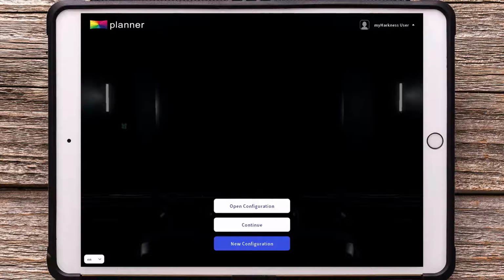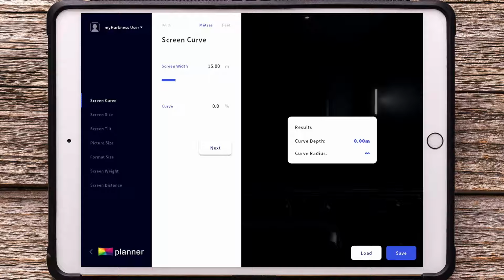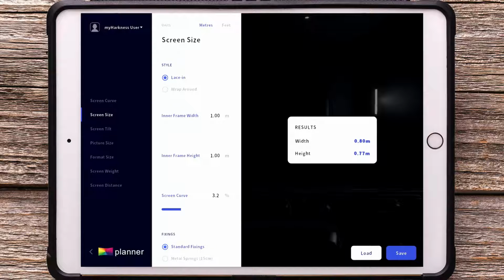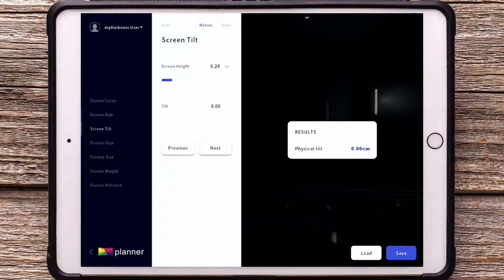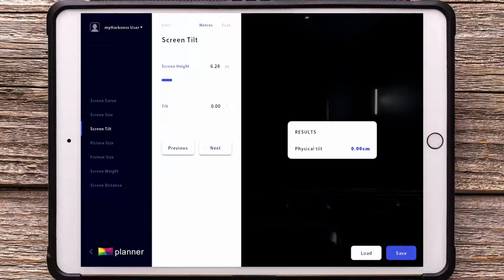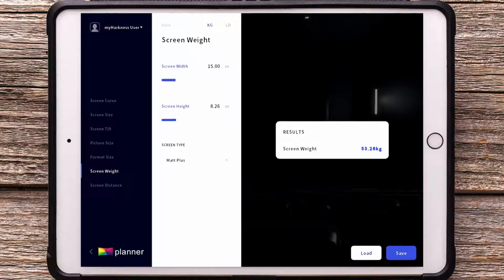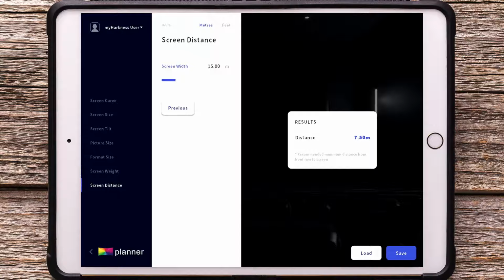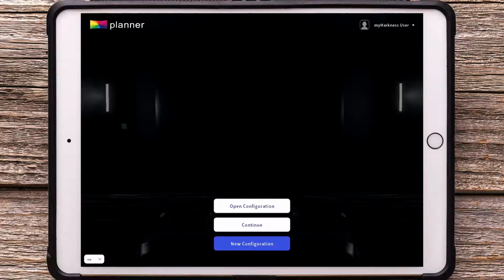Getting Started with the myHarkness Planner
Part of the myHarkness platform, the myHarkness Planner, helps users to quickly overcome com-plex mathematical calculations, deriving accurate data on screen and frame specification. From physical screen curvature and tilt, through to specifying the physical sheet size, the myHarkness Planner is an ideal tool for ensuring that these key elements are correct, prior to the project getting on site.  Getting these calculations right can help to prevent potentially costly delays or mistakes from occurring.